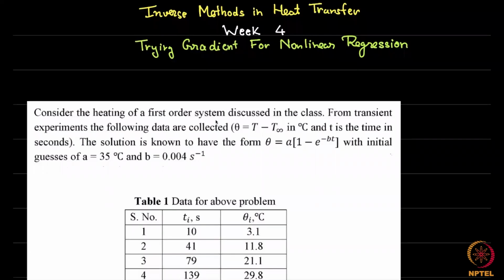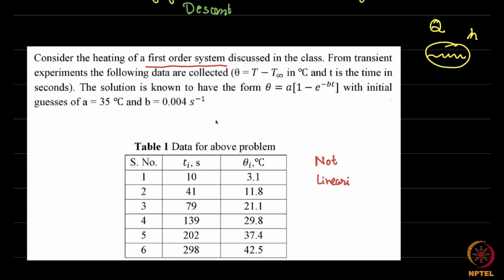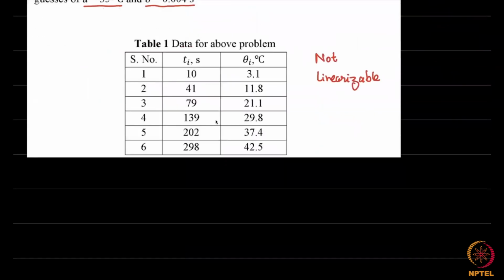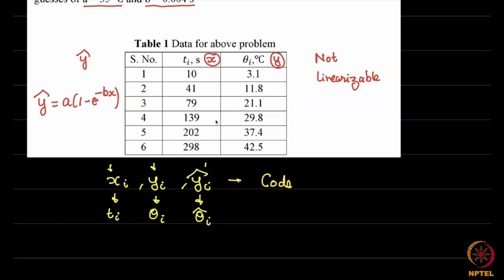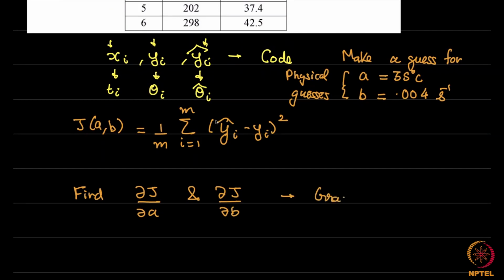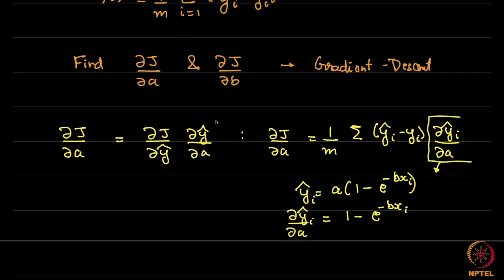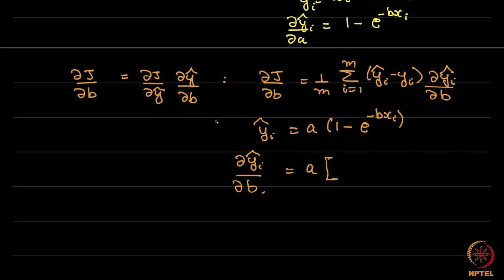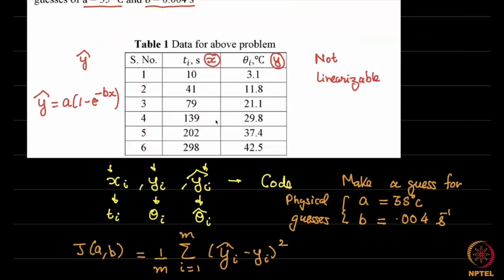#23 Gradient Descent for Nonlinear Inverse Problem | Theory | Inverse Methods in Heat Transfer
Let's apply gradient descent to a non-linear inverse problem! This lecture revisits the unsteady convection problem and demonstrates how to formulate the objective function and its gradients for optimization using gradient descent.